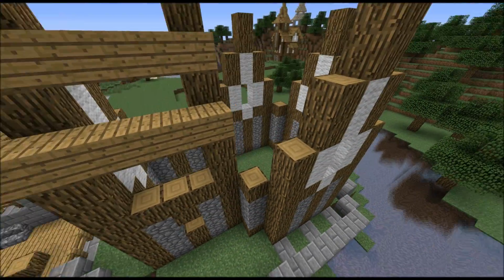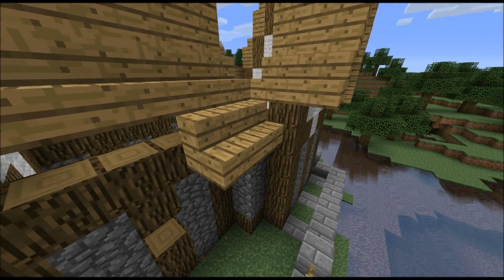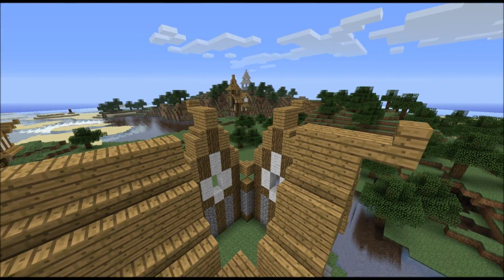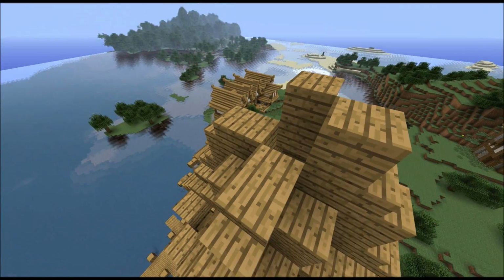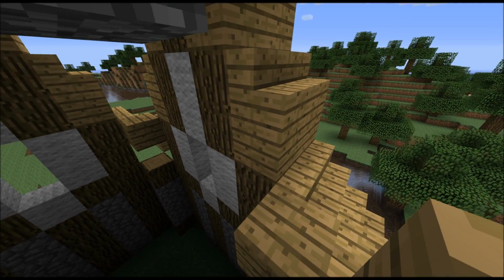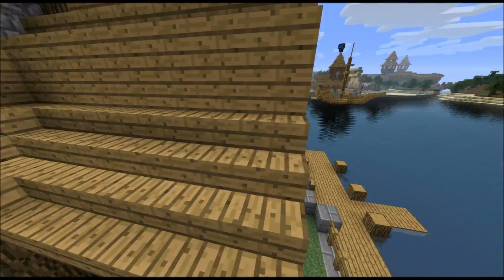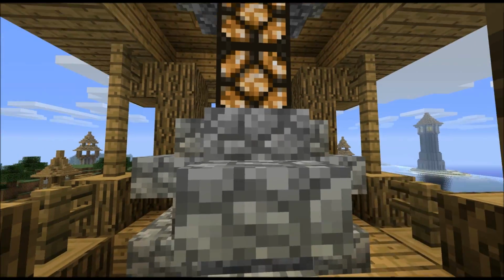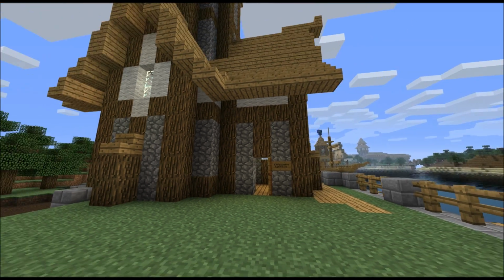We Build This City... Ep. #3 Harbour (Minecraft) Part 2/2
Third episode of my new series We Build This City in which I build what you tell me to build.

RULES:
Just leave a comment saying what you want me to build next and before making the next video I will choose one suggestion from the top rated comments.

Your suggestion should be medieval and in an adequate size for the city.

DOWNLOAD LINK for the server and SERVER IP can be found on my channel.
List of materials: (for the lighthouse only, no interior, one wooden floor)

log   x 294
plank   x 210
wooden halfstep   x 50
wooden stair   x 164
fence   x 32
cobblestone   x 114
cobblestone stair   x 20
wool   x 38
glass pane   x 14
glowstone lantern   x 2
lever   x 1

Music: "So It Beginns", "Do You Remember When", "Childhood Memories Of Winter Revisited", "Heading For The Battle" and "The Drums Of War" - Rick Clarke
Music from Music4yourvids.co.uk